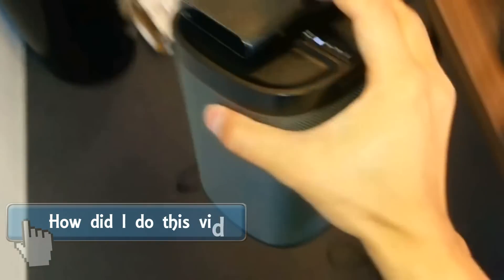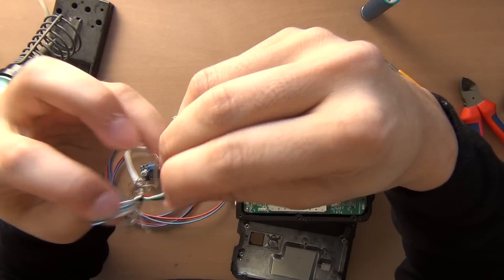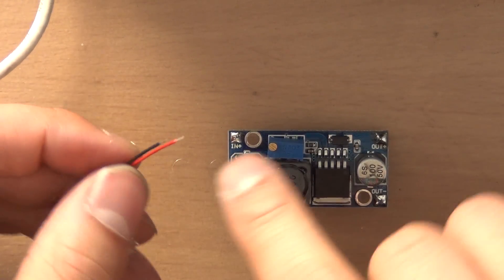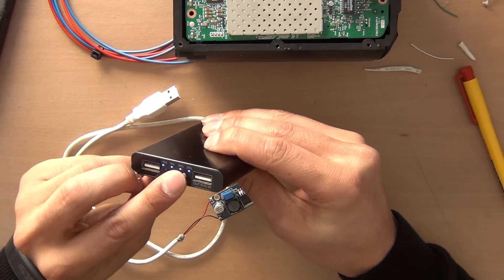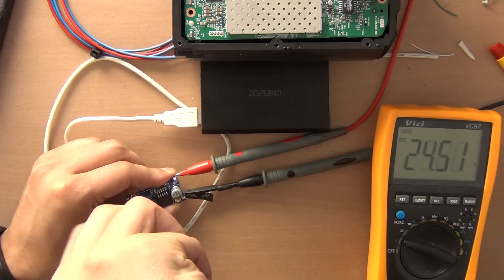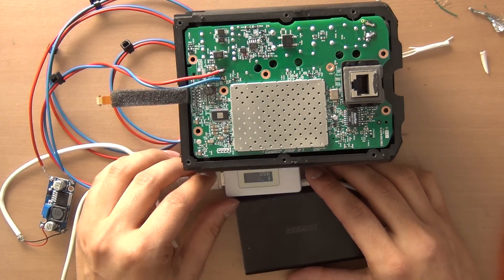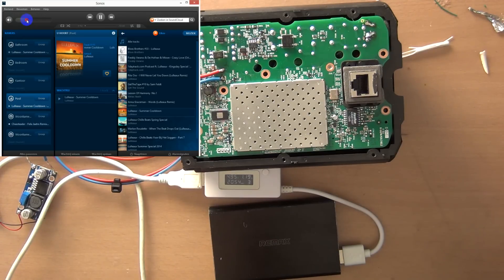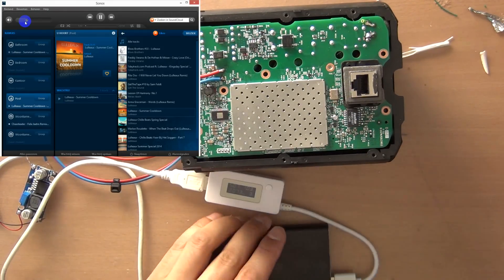Sonos PLAY:1 USB powered, how-to!!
Want to connect your Sonos PLAY:1 to a pair of USB batteries? In this video I show where you will need to connect the 24 volts to including the used switching mode power supply (step up converter or so called boost converter that can be bought on ebay for few dollars). Hope you enjoy!

In this text below I note the used Embedded processor, the analog amplifier and the digital to analog converter (DAC) that is used in this Sonos PLAY:1.

**The amplifier that is integrated in this Sonos Play:1 is a Texas Instruments IC type: TPA3116 AVOL.

From the spec-sheet of the amplifier: The TPA3116 series are stereo efficient, digital amplifier power stage for driving speakers up to 100 W / 2 Ω in mono. The high efficiency of the TPA3130D2 allows it to do 2 × 15 W without external heat sink on a single layer PCB.

***[b]The digital to audio converter is again a IC from Texas Instruments. It is the IC type PCM5101a. According to the spec-sheet this is a: [b]

Monolithic CMOS integrated circuit that include a stereo digital-to-analog converter and additional support circuitry in a small TSSOP package. The PCM510xA uses the latest generation of TI’s advanced segment-DAC architecture to achieve excellent dynamic performance and improved tolerance to clock jitter.

Using Directpath™ charge-pump technology, the PCM510xA provides 2.1 VRMS ground centered outputs, allowing designers to eliminate DC blocking capacitors on the output, as well as external muting circuits traditionally associated with single supply line drivers.

The integrated line driver surpasses all other charge-pump based line drivers by supporting loads down to 1 kΩ.

The integrated PLL on the device removes the requirement for a system clock (commonly known as master clock), allowing a 3-wire I2S connection and reducing system EMI.

Intelligent clock error and PowerSense under voltage protection utilizes a two level mute system for pop-free performance.

Compared with many conventional switched capacitor DAC architectures, the PCM510xA family offers up to 20 dB lower out-of-band noise, reducing EMI and aliasing in downstream amplifiers/ADCs. (from traditional 100 kHz OBN measurements all the way to 3 MHz)

***The embedded controller inside the Sonos PLAY:1 is a FreeScale MPC8314VRADDA . Below quick summary of this used processor:

The MPC8314E contains a core built on Power Architecture™
technology. It is a cost-effective, low-power, highly
integrated host processor that addresses the requirements of
several storage, consumer, and industrial applications,
including main CPUs and I/O processors in network attached
storage (NAS), voice over IP (VoIP) router/gateway,
intelligent wireless LAN (WLAN), set top boxes, industrial
controllers, and wireless access points. The MPC8314E
extends the PowerQUICC II Pro family, adding higher CPU
performance, new functionality, and faster interfaces while
addressing the requirements related to time-to-market, price,
power consumption, and package size.